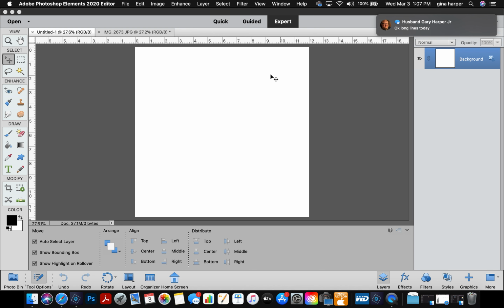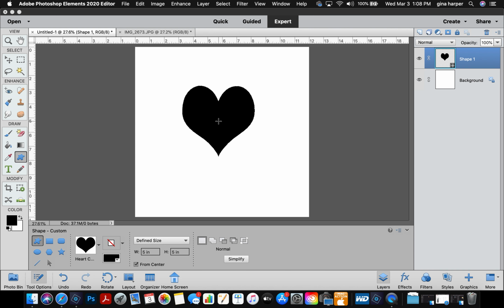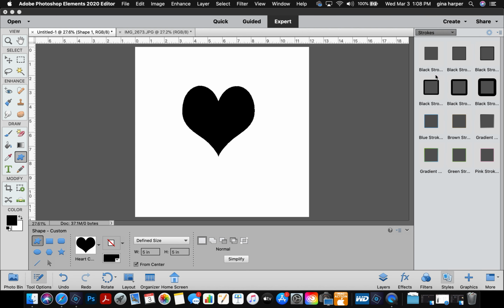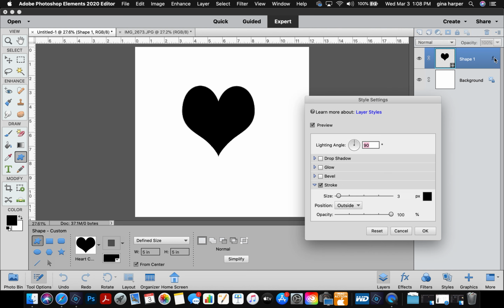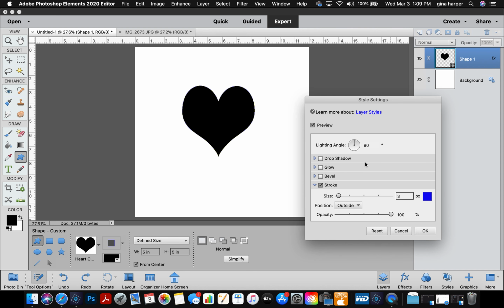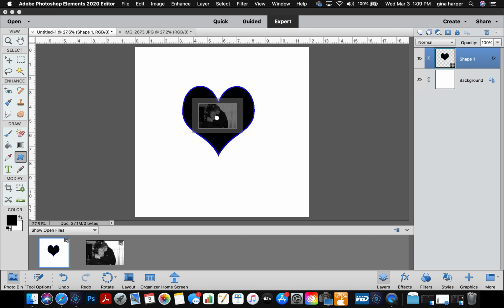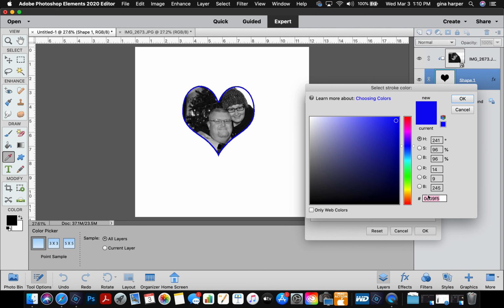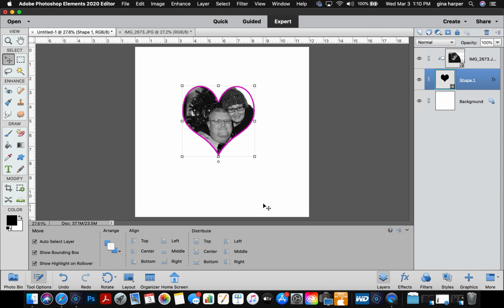How to Stroke on a Shape using Photoshop Elements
PSE Photoshop elements how to stroke on a shape